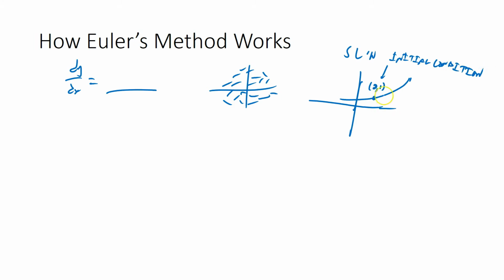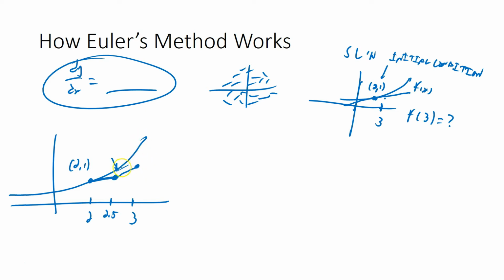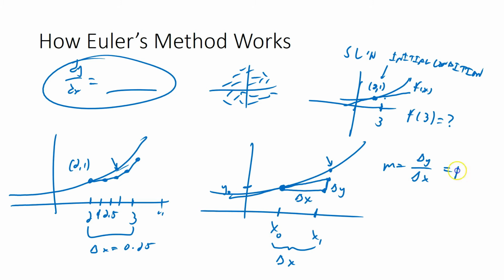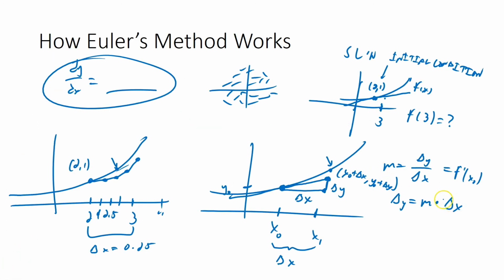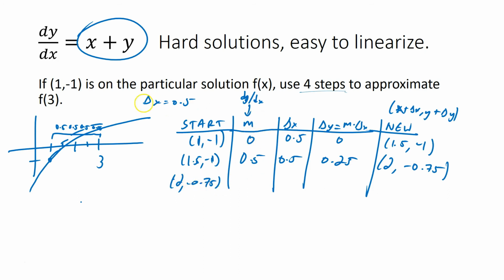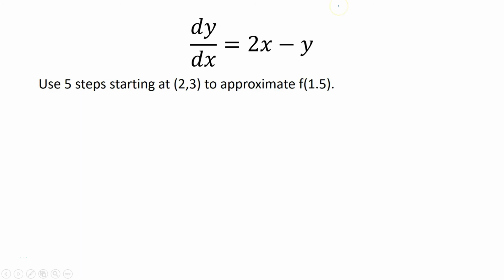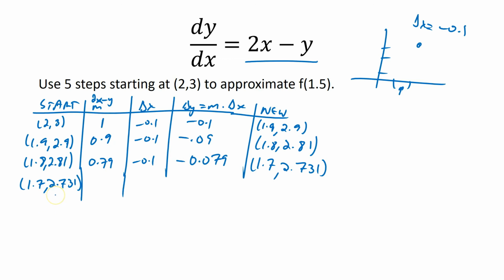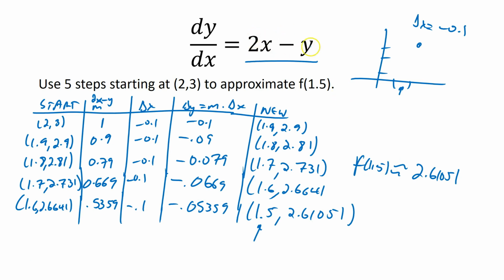6 1C Euler NEW